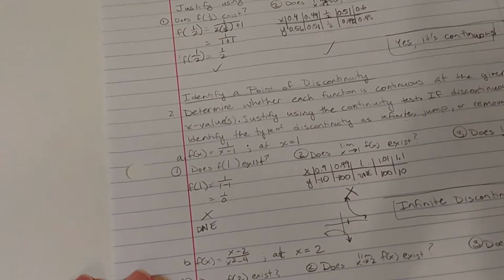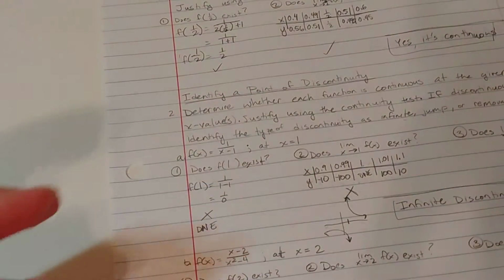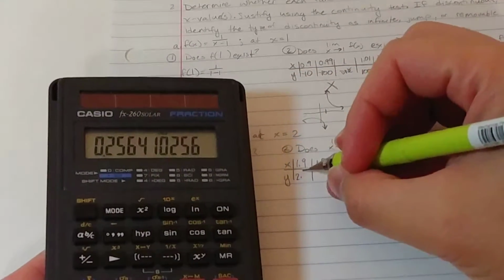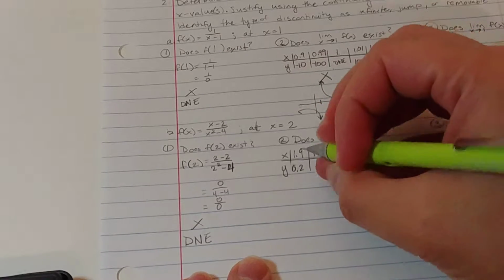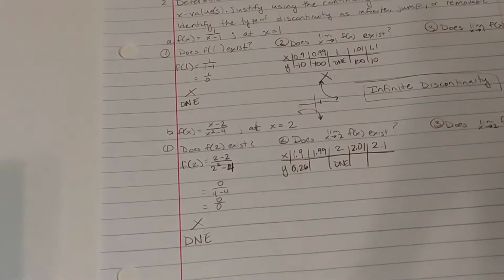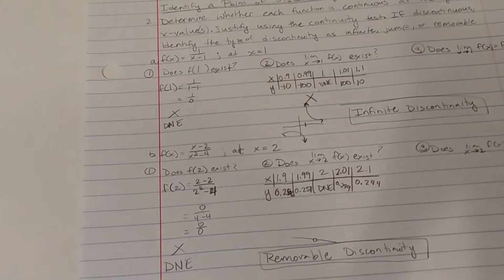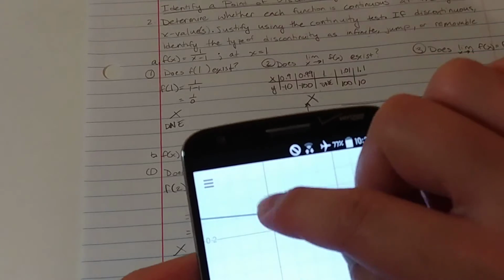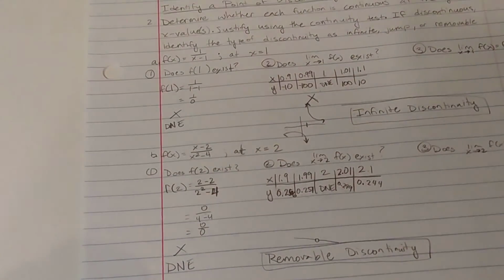Precalc Points of Discontinuity